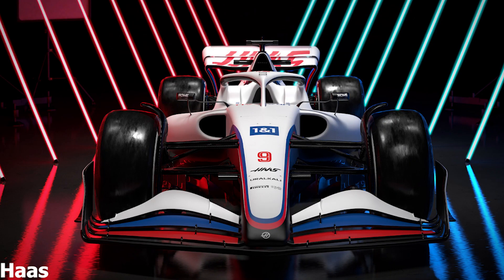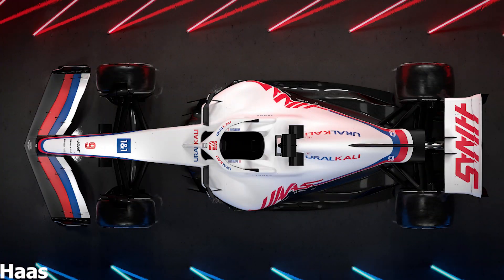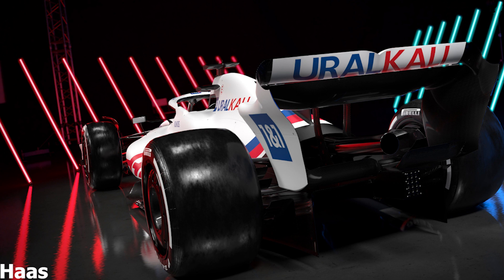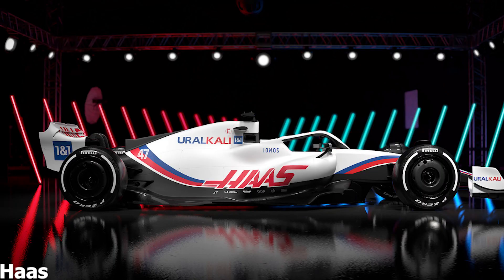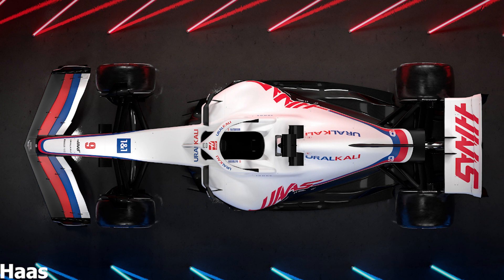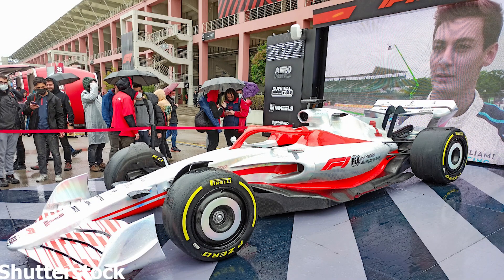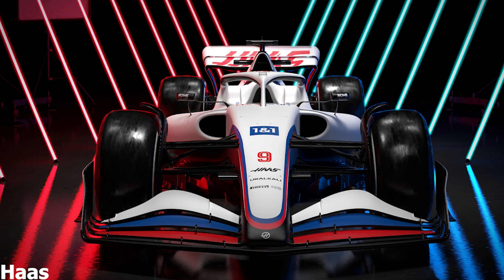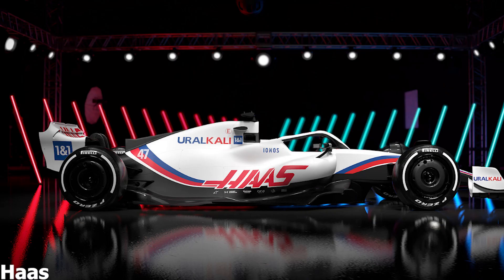First look at brand new Haas F1 car for 2022! And this is what we know about the VF-22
So Haas has revealed their brand new car for the upcoming F1 2022 season! In this video we take a look at the car and what the team have said about it.

Images in this video and thumbnail are courtesy of Shutterstock and Haas.